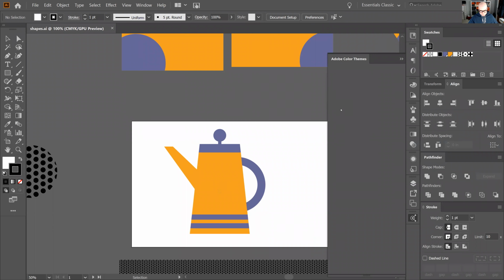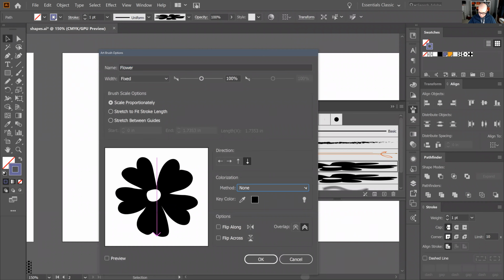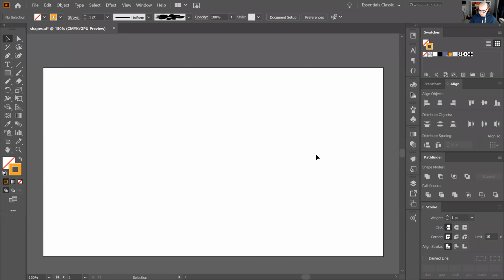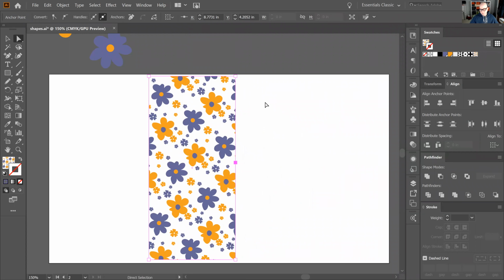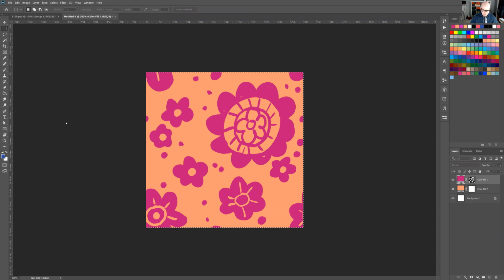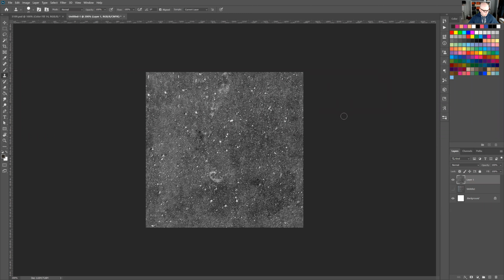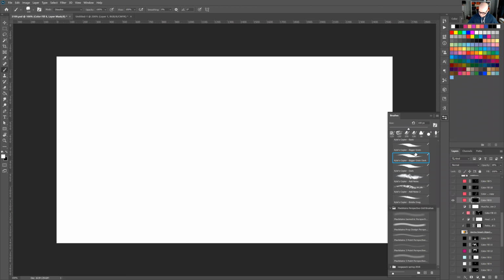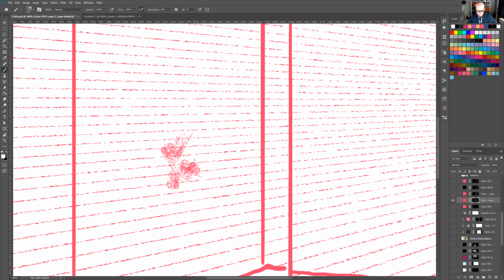Patterns and Brushes